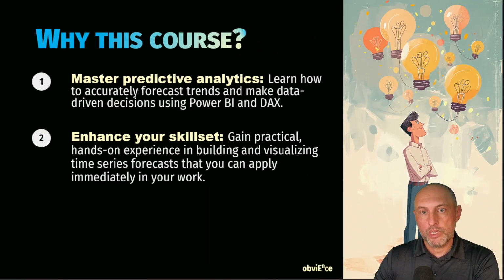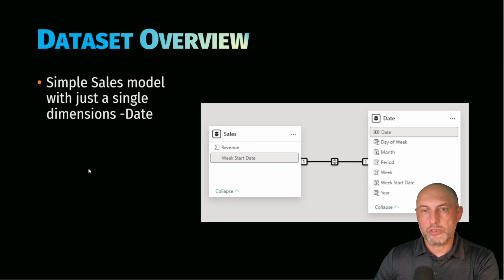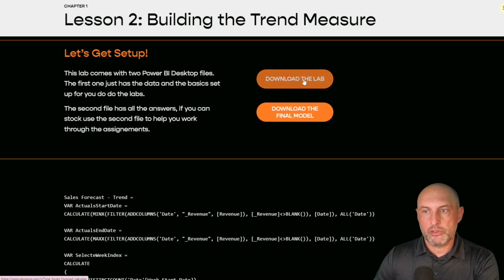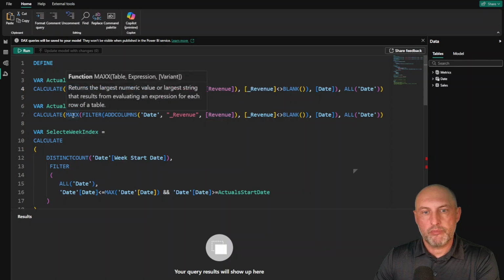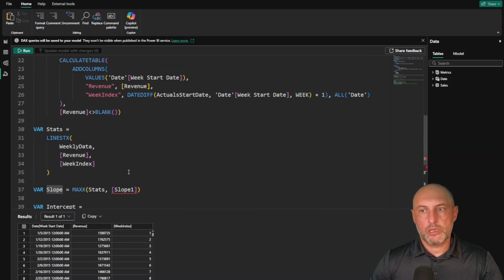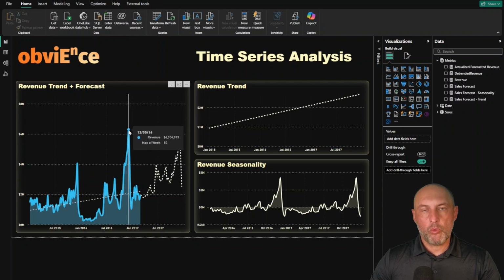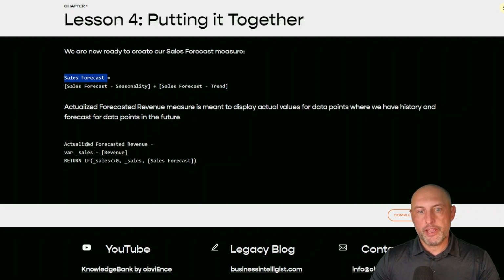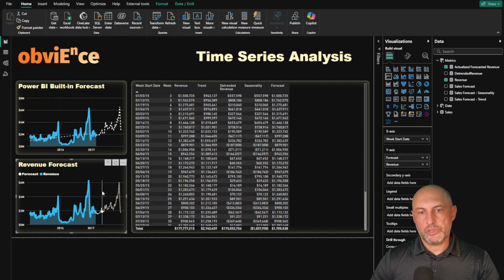Time Series Forecasting in PowerBI Hands-on Course, From Beginning to End +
Today, we're launching our new free hands-on course - Time Series Forecasting in Power BI.

Unlike the usual methods that rely on built-in forecast feature of the Power BI line chart, we're focusing on doing everything with DAX. This gives you more flexibility to create forward-looking reports and dashboards.

In this video, you'll learn:

 - The basics of time series analysis in Power BI.
 - How to create a forecast measure using DAX.
 - The process of breaking down data into trend and seasonality components.
 - Practical implementation of these concepts with step-by-step DAX code.

Whether you're a beginner or looking to refine your skills, this video will show you how to leverage DAX for powerful time series analysis.